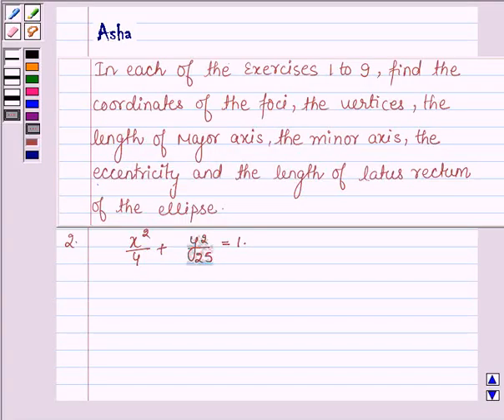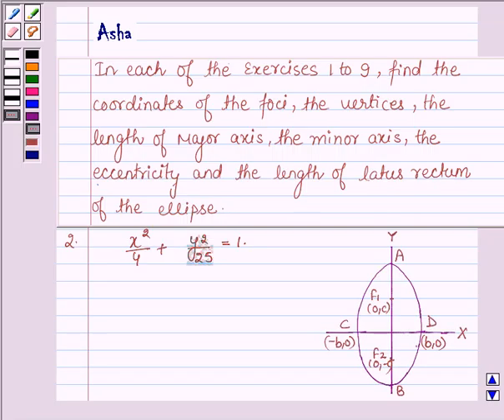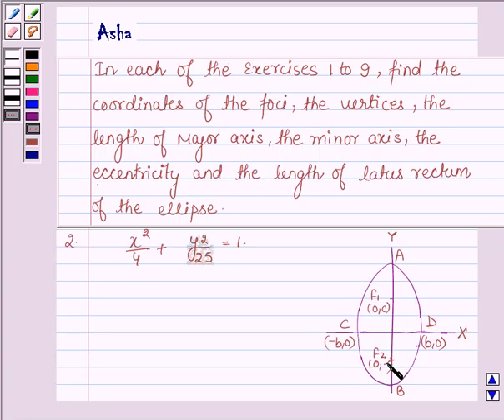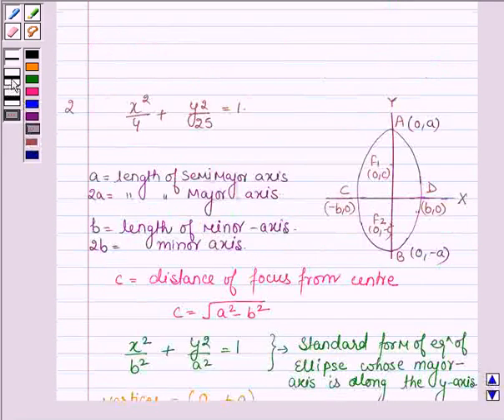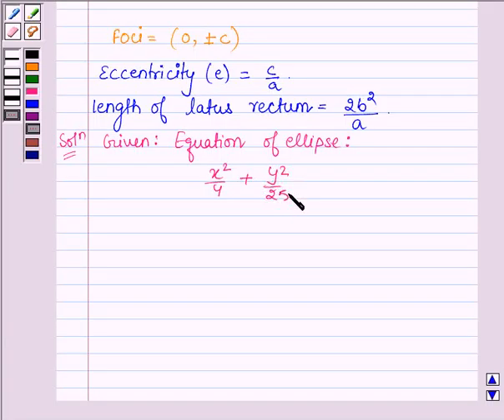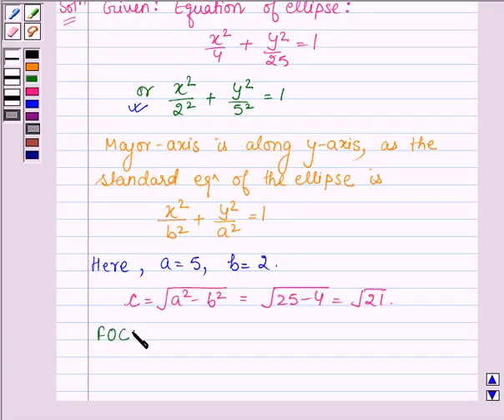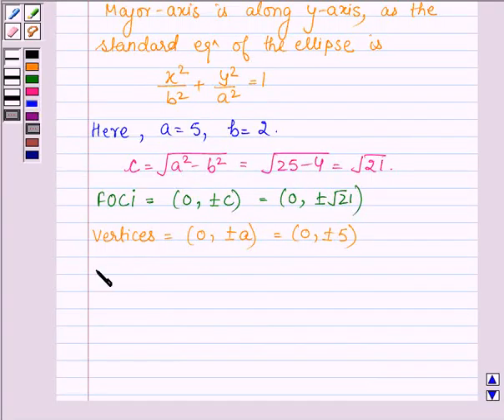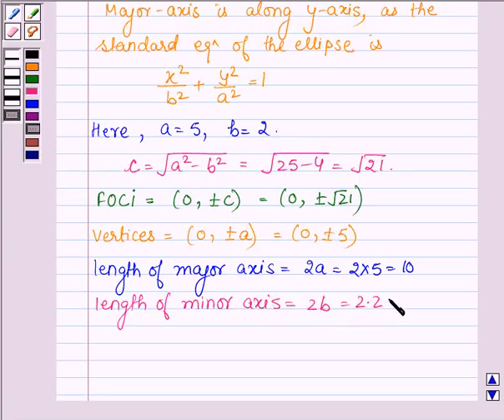Maths XI NCERT 11 11 3 2